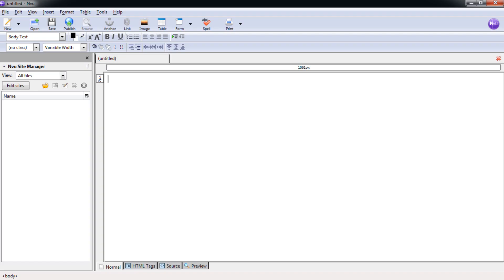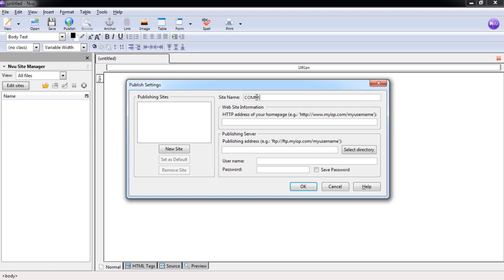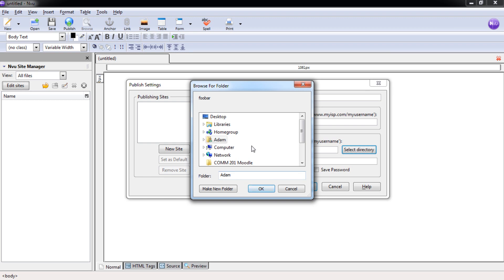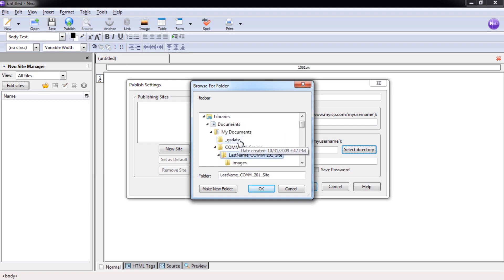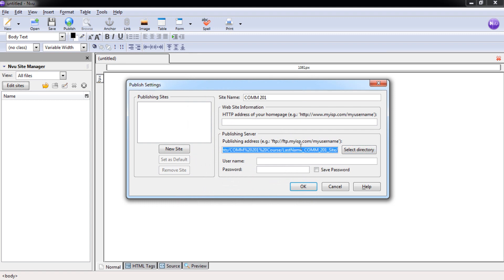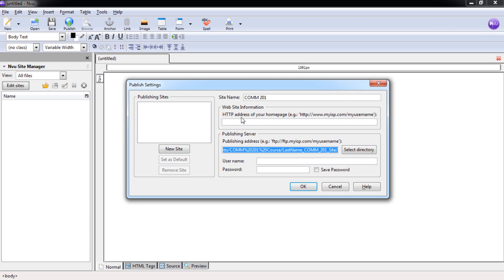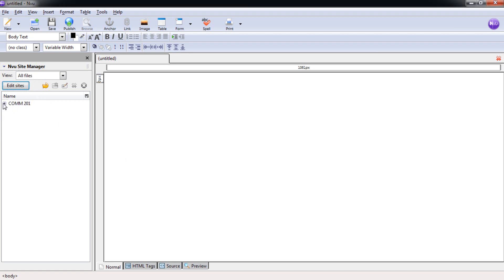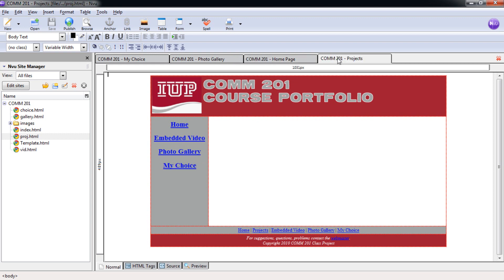Kompozer Web Site Creation Lesson 6 Tutorial.wmv